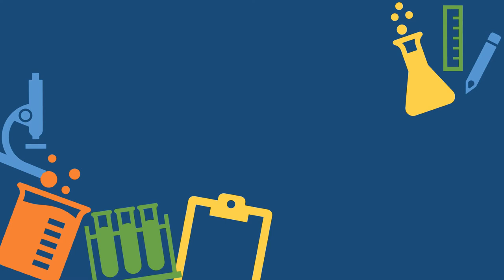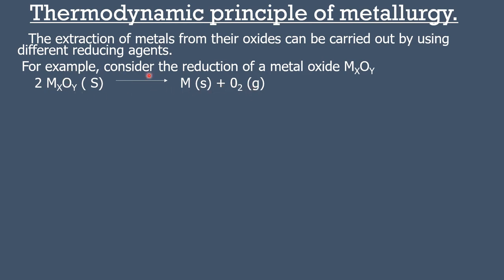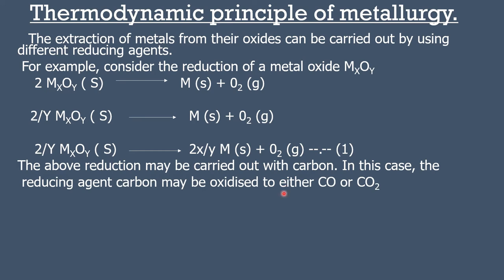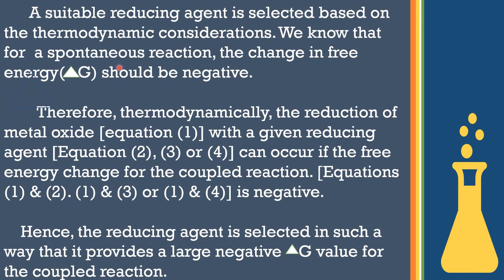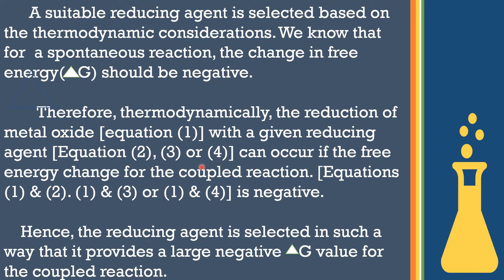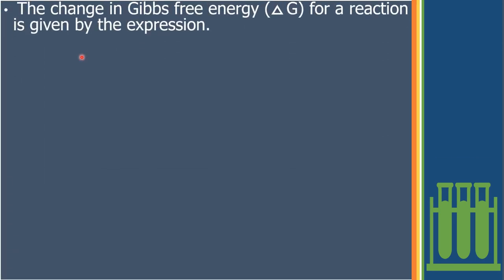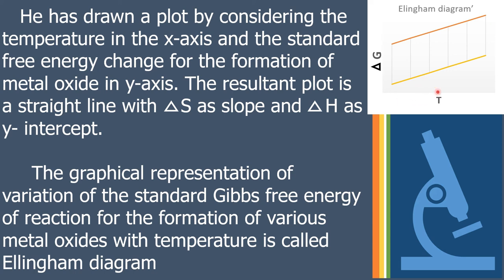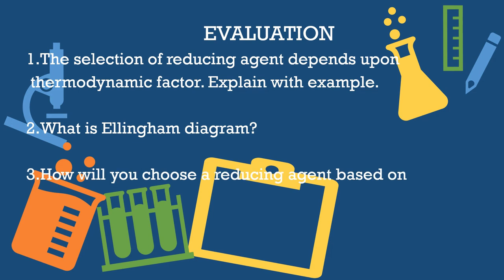Metallurgy(13) Thermodynamic principles of metallurgy& Ellingham diagram CBSE & TN Stateboard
Hello Students,
    This video comprises of Topics related to METALLURGY based on NCERT &TN Stateboard  Chemistry Textbook. You'll be made to go through some of the important topics of chapter METALLURGY.